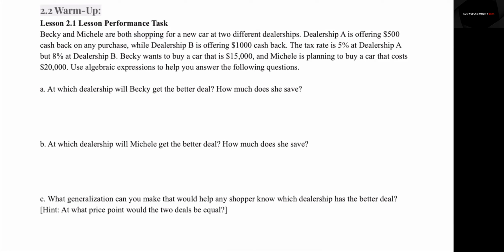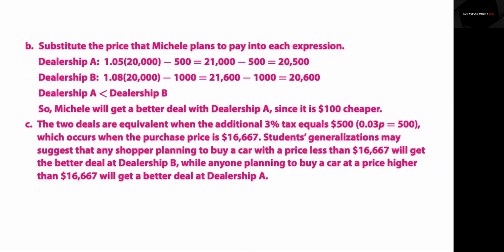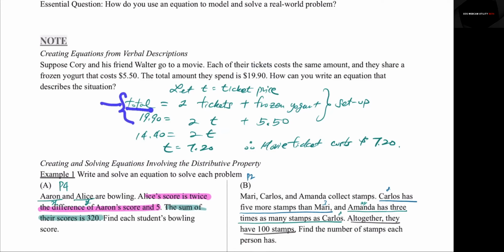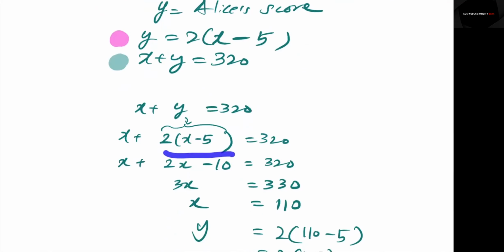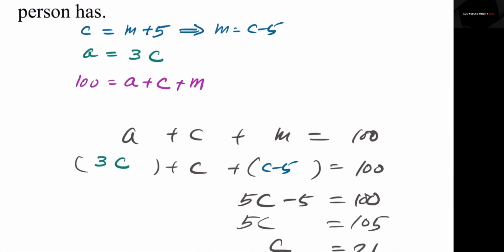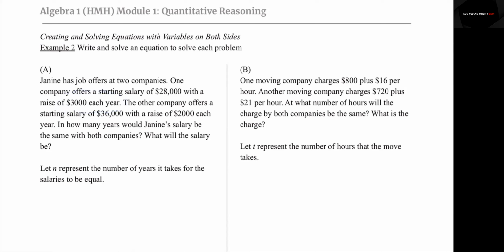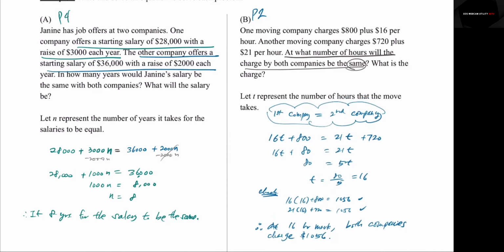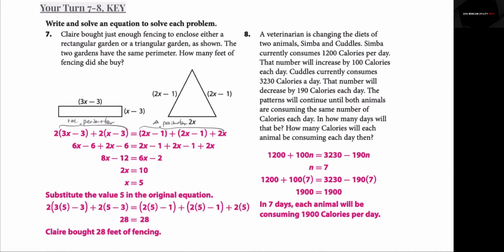Alg 1 hmh | 2-2 Creating and Solving Equations